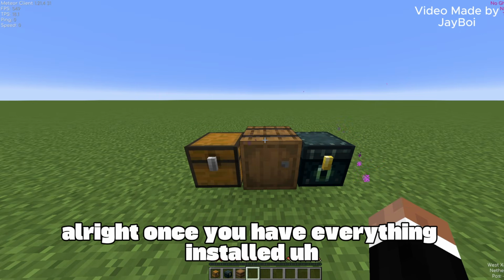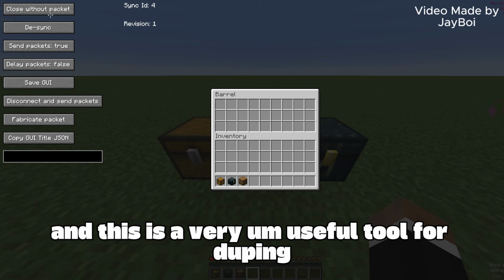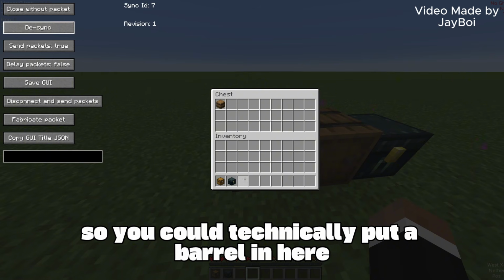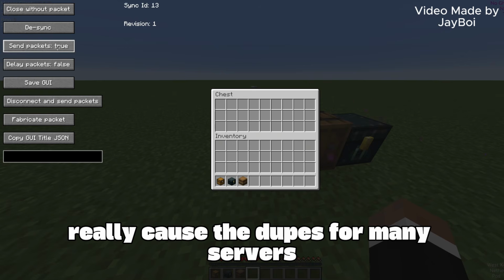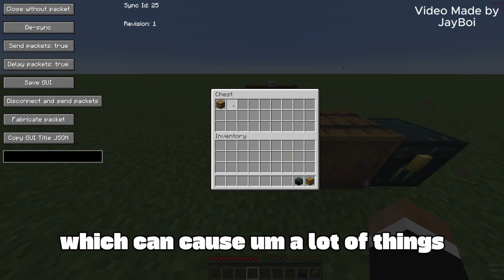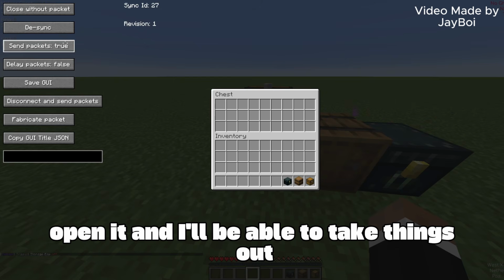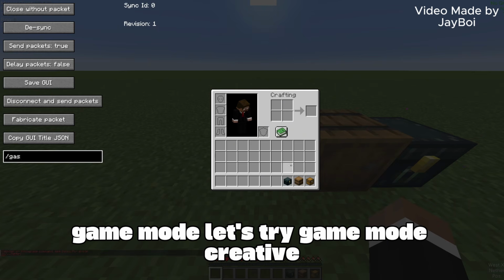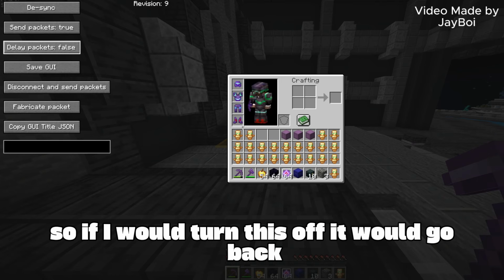(UI Utils)(PATCHED) HOW TO FIND DUPES ON THE DONUT SMP!!! (REUPLOAD)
Thanks for 1.5ksubs i couldn't be more grateful for all of you!

Lakey inspired, Monroe, Link:    • LAKEY INSPIRED - Monroe
For copyright
REUPLOAD CUZ YALL COULDNT HEAR ME